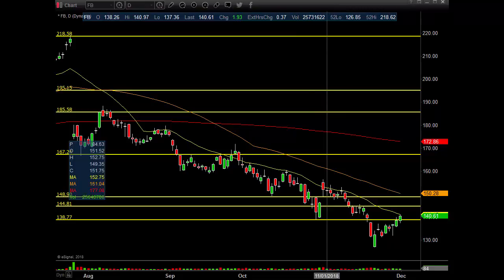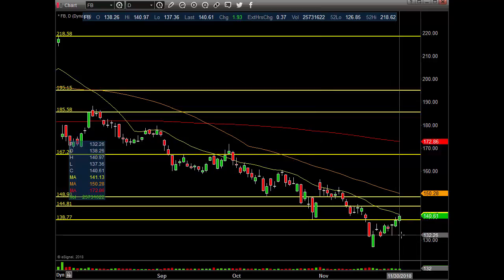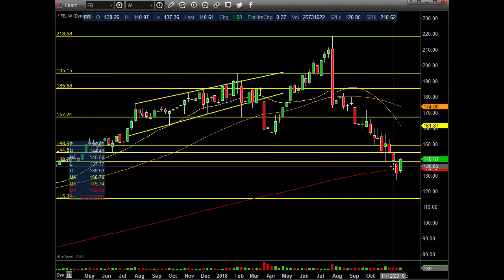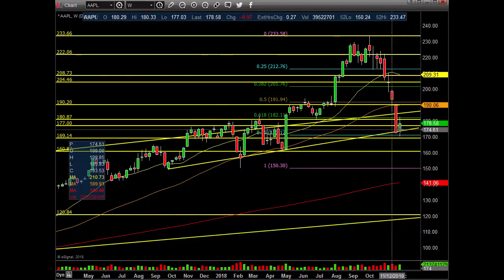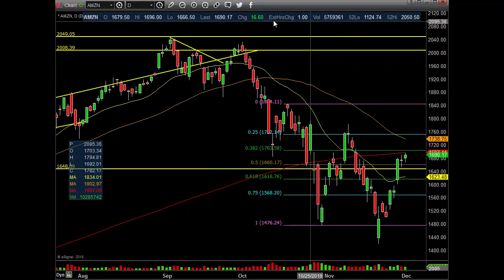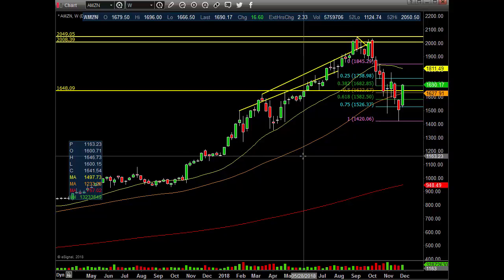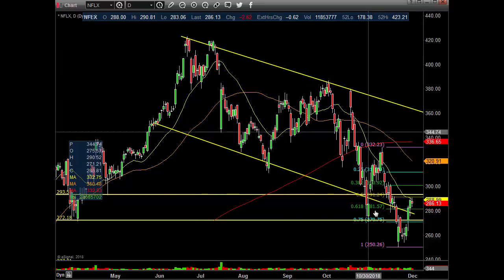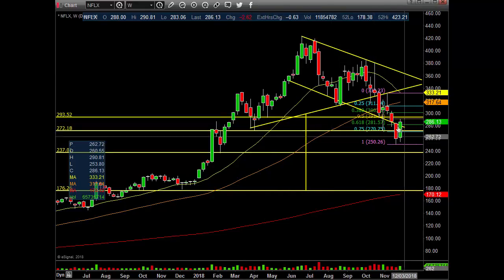$FB $AAPL $AMZN $NFLX $GOOGL Weekend Update 11 30 2018